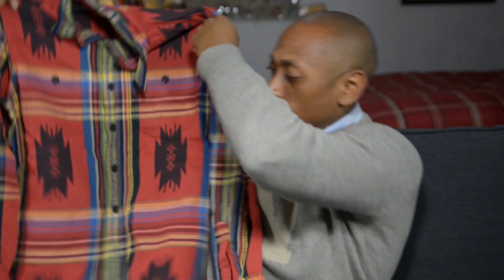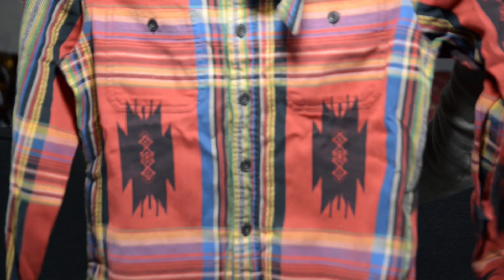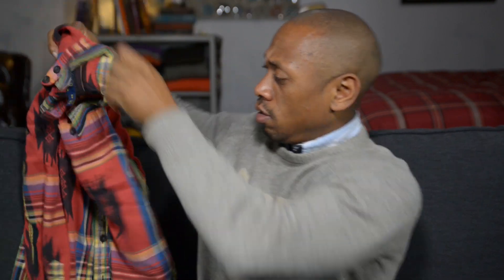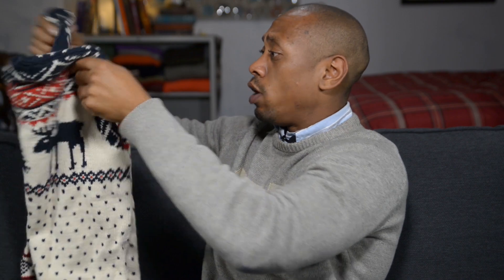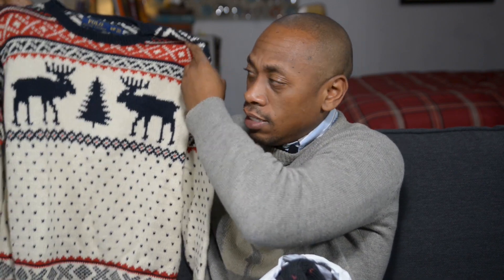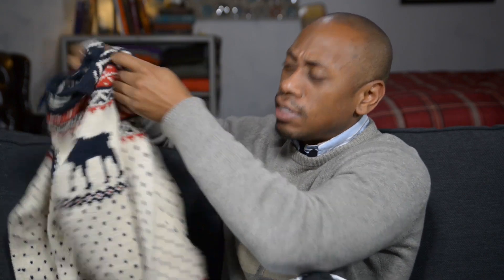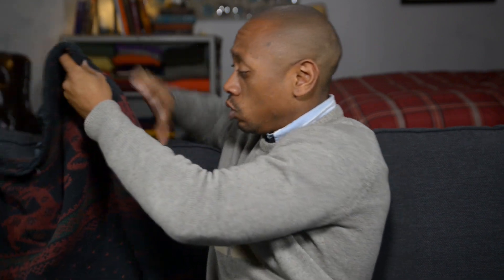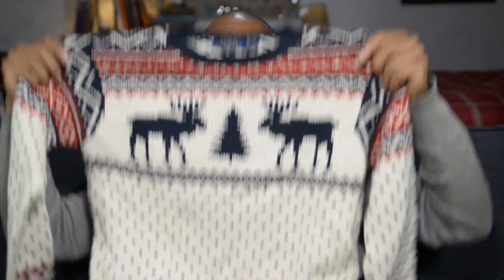I practically stole these sweaters and shirts - Best Ralph Lauren haul ever.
I just bought a few new shirts and sweaters, and I almost feel like I stole them. I'm used to catching deals, but this time, I grabbed two Nordic sweaters and a southwestern beacon print shirt for below average prices. I'm thrilled.